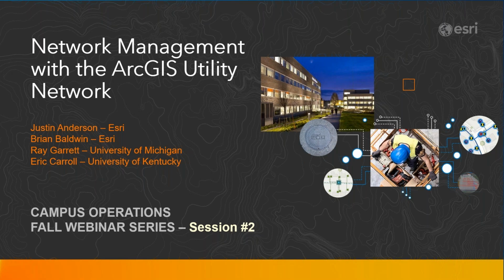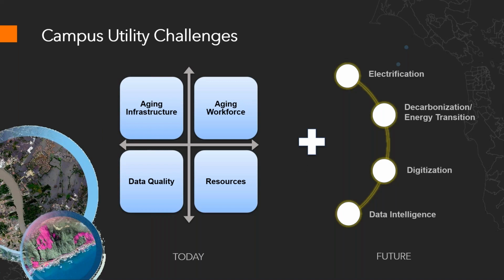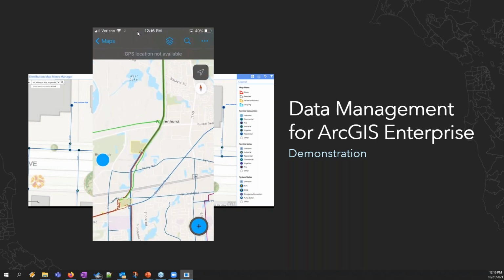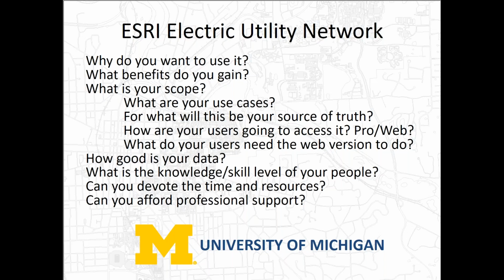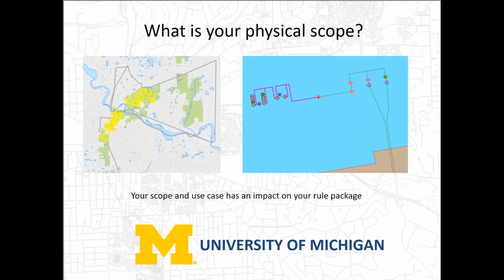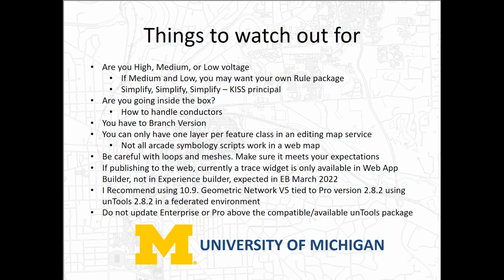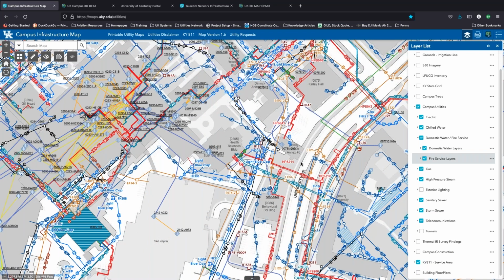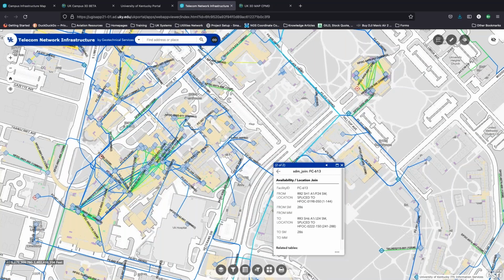Network Management with the ArcGIS Utility Network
ArcGIS Utility Network is designed to be the next generation spatial information system to provide greater functionality over massive datasets at every scale of resolution. Now, campus utilities can leverage the power of the entire ArcGIS System to provide tools with a focus on the user experience and improve communication across your organization.